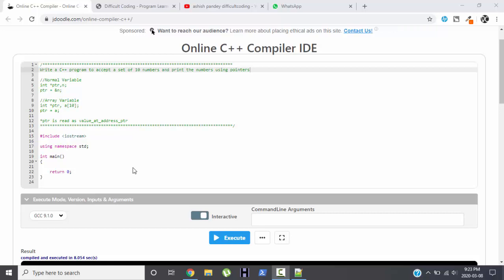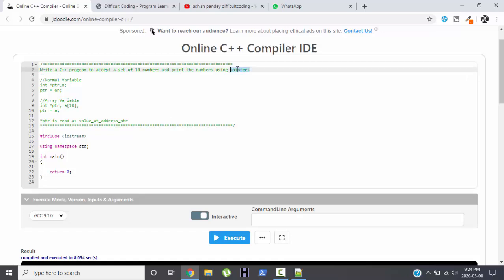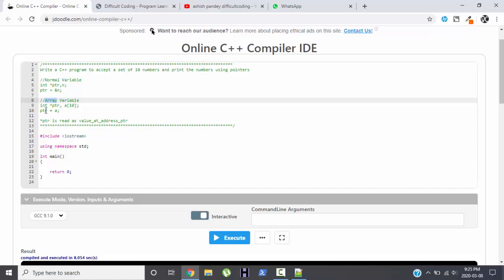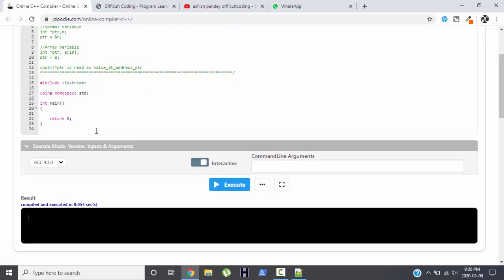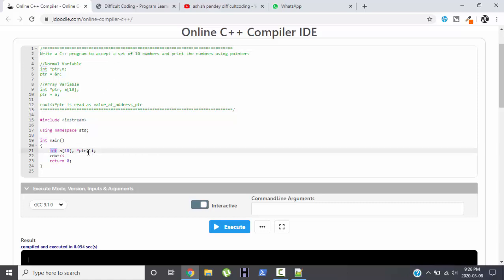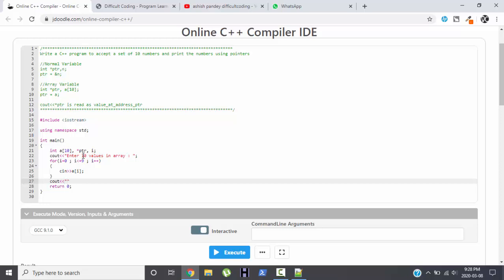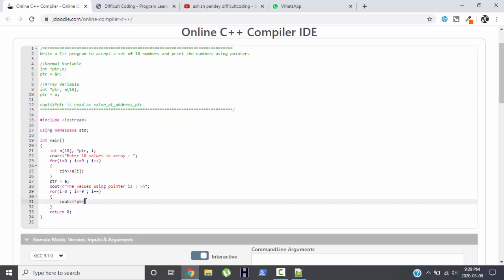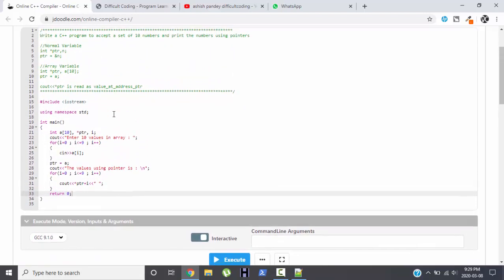Write a C++ program to accept a set of 10 numbers and print the numbers using pointers.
Hello viewers,
We at difficultcoding help students, who are making their baby steps in Computer Programming from School Section to Higher studies.

for more interesting stuff.